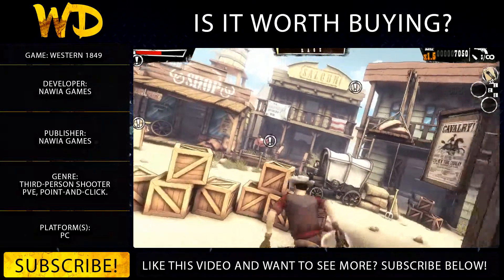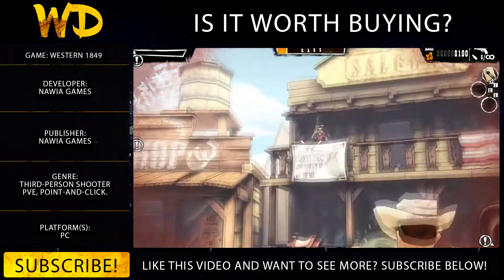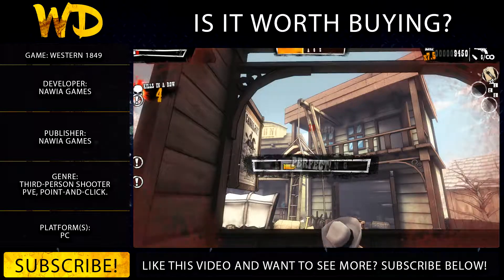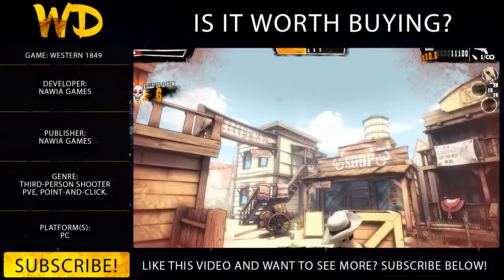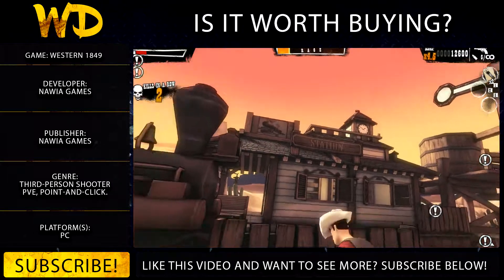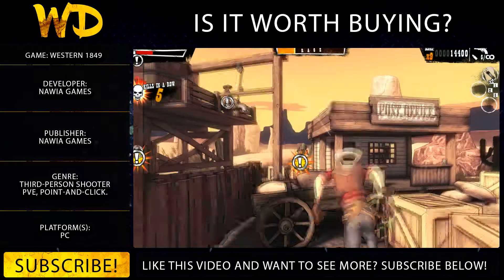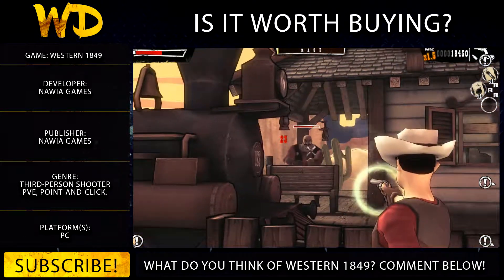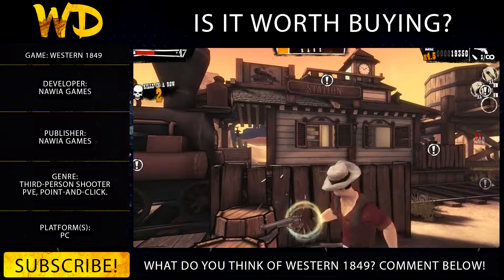Is Western 1849 Reloaded Worth It? [Western 1849 reloaded review]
WarriorDan reviews Western 1849 Reloaded, the western themed 3rd person indie game, in this newest "Is It Worth It" video.

If you have any suggestions for what triple-A or indie game I should cover next, leave your video game suggestion down below!

Get new videos delivered right to your "Subscriptions" tab on YouTube

►What do you think of what's discussed in this video?
I do read all comments and usually respond fairly quickly!

►Want to talk to me directly?

Thanks for taking the time to check out this video, and making it to the bottom of this description here! For your trouble, here, have an adorable animal!